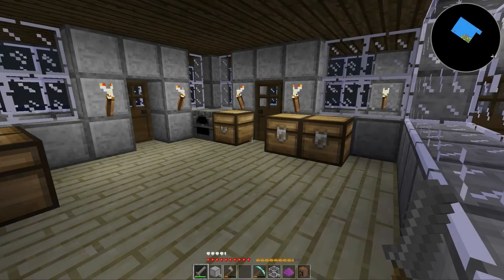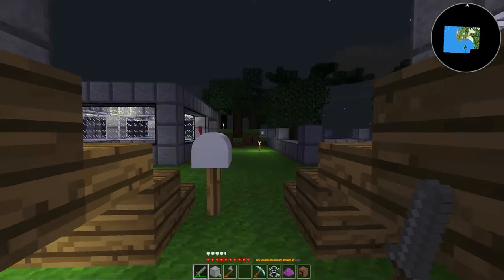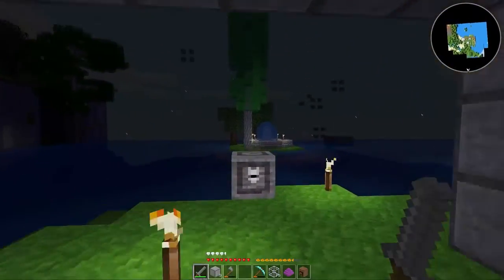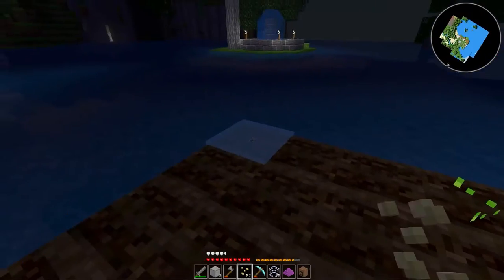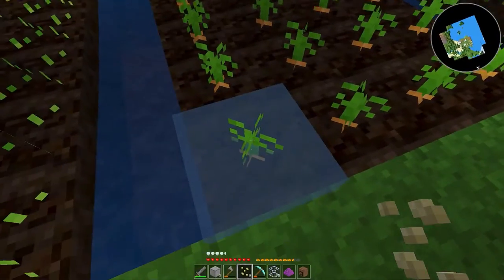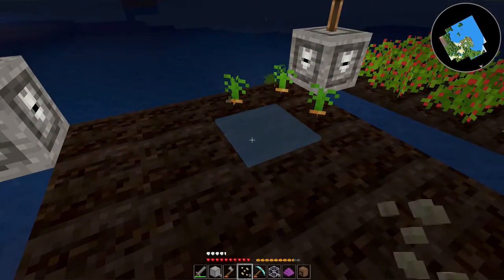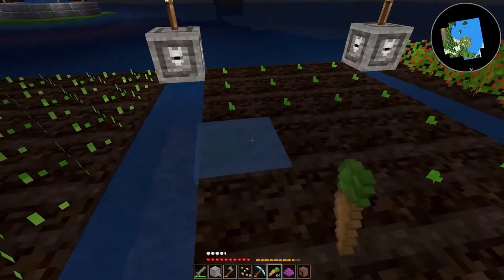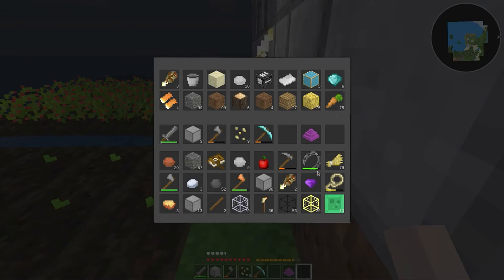Minetest LP: DuCake's Vivarium 20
I've finally started work on the aquatic viewing area, just need to figure out more of the logistics of it all. How to light it, how to show the animals, how to get the animals, etc. I also do a bunch of construction work around the zoo.